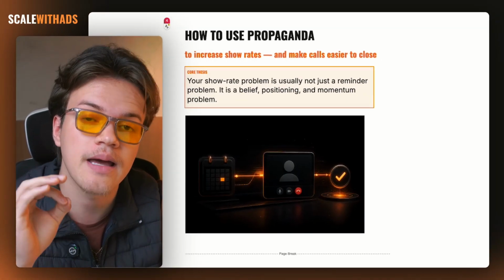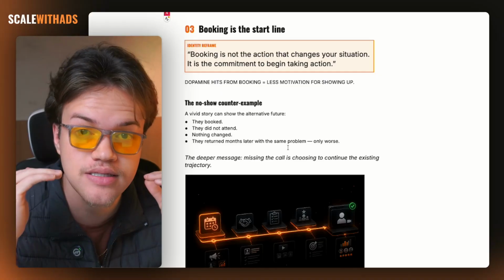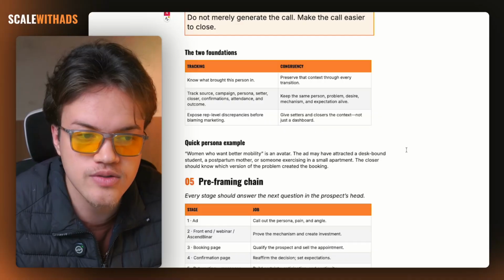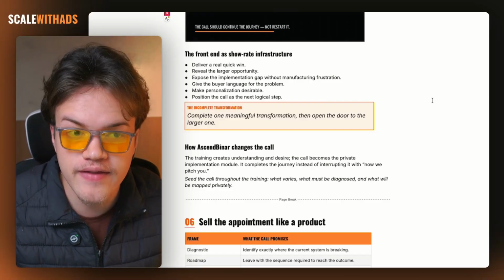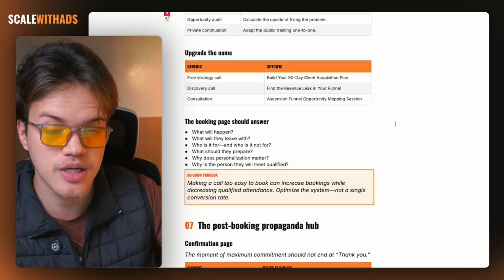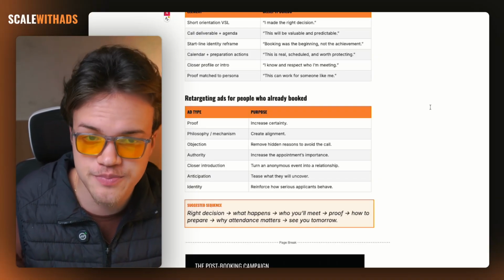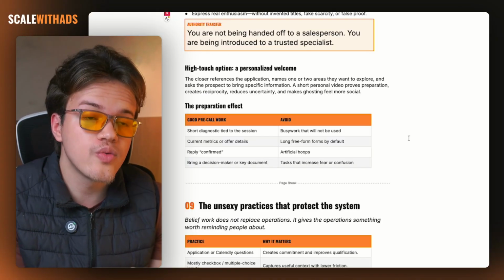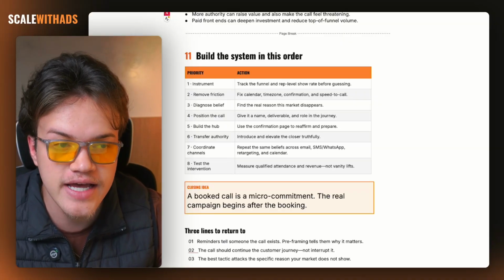How I Use Propaganda to Get 90%+ Show Rates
Learn how to increase show rates and close more deals by applying specific persuasion principles to your sales process. Stop losing prospects after they book.

This video breaks down how to actively influence a lead's perspective before they even join your call. If you struggle with prospects not showing up or failing to close, these tactics for pre-framing leads will help you gain better control over the outcome. We focus on the psychology behind why people attend events and how to structure your booking page to ensure commitment.

Beyond just the initial booking, you will learn post-booking strategies that maintain momentum and keep your offer top-of-mind. This approach is designed for sales professionals and business owners who need a repeatable sales call strategy to maximize conversion rates without being pushy or aggressive. By refining how you communicate during the lead nurturing phase, you can effectively increase show rates and improve your overall closing percentage.